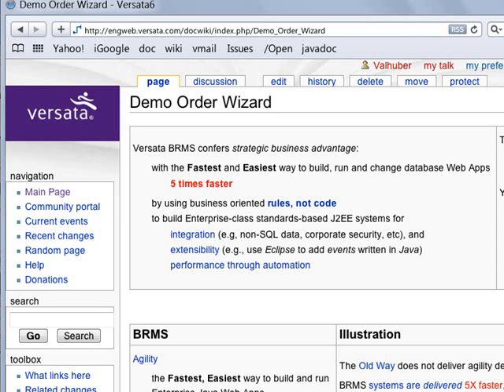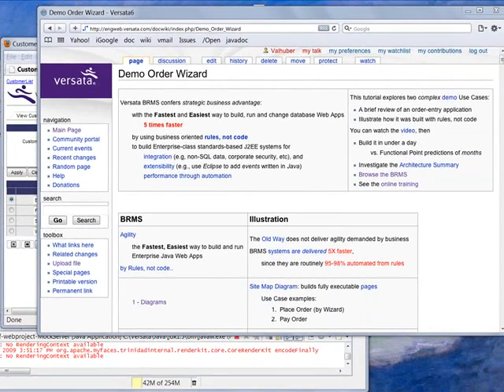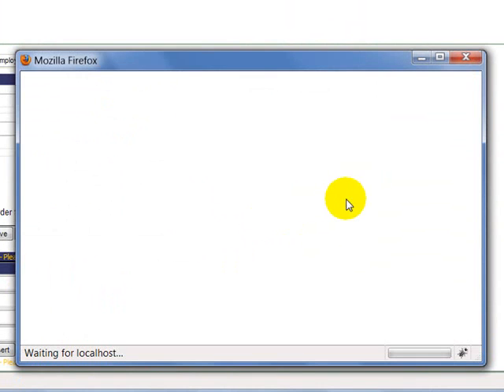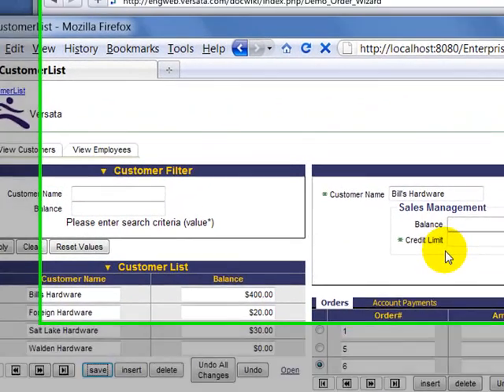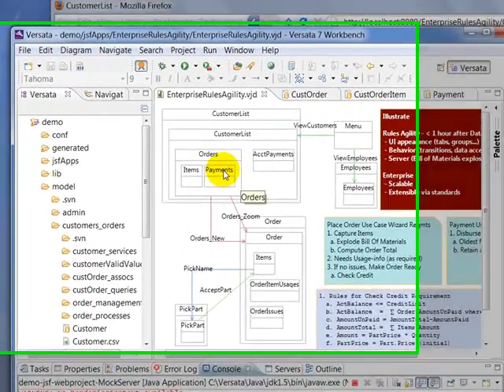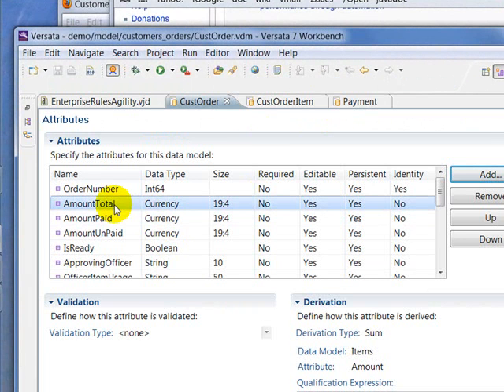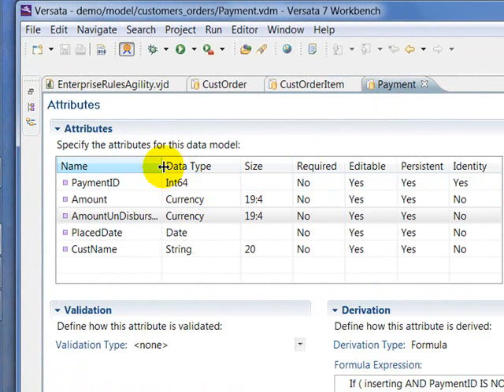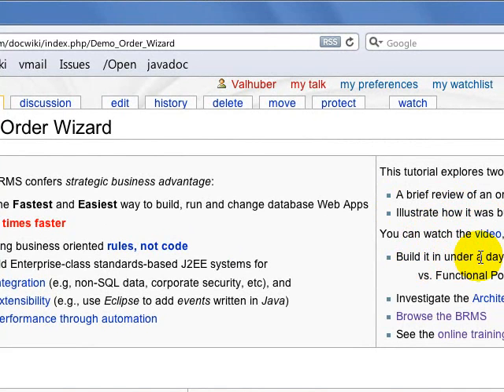Versata BRMS Technical Introduction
BRMS is the Fastest, Easiest way to build Java Web Apps, by replacing code with rules (site map diagrams, spreadsheet-like rules for derivation and validation).